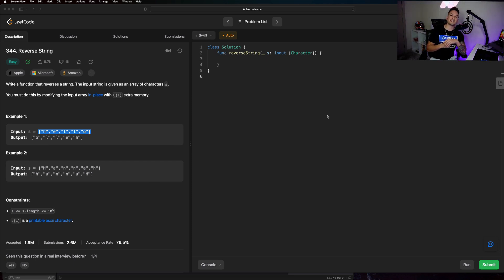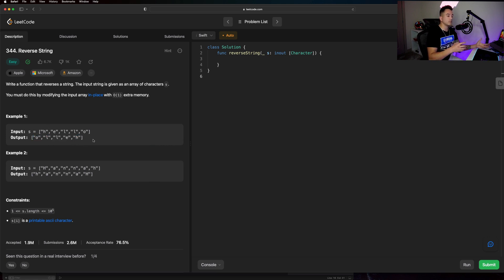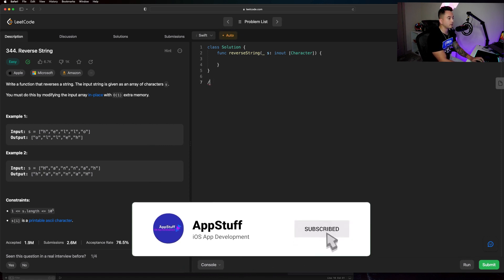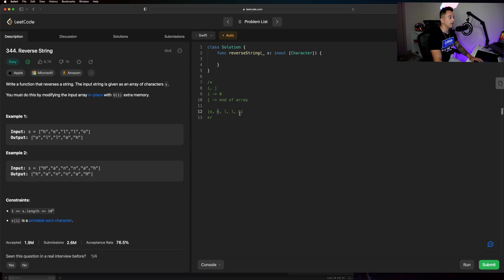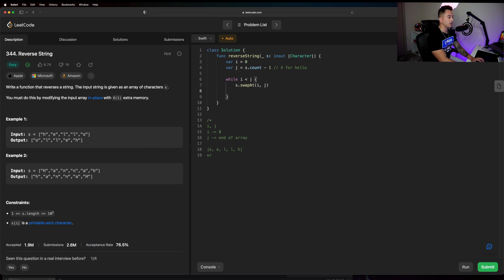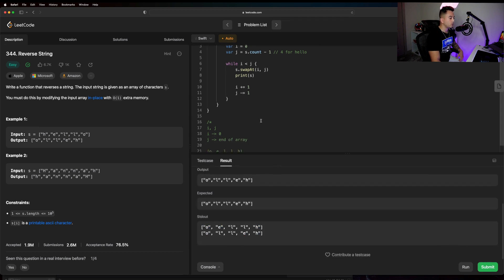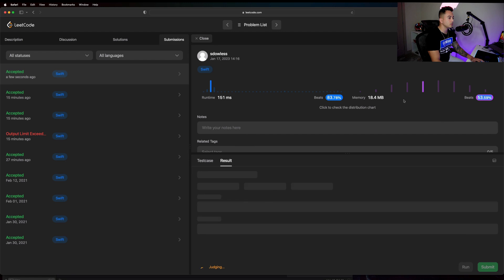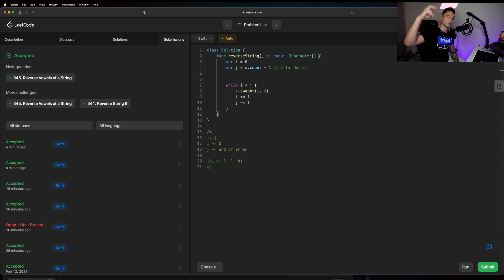Swift Algorithms | Reverse String | LeetCode #344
LeetCode #344
Reverse String

🖥️ COURSES